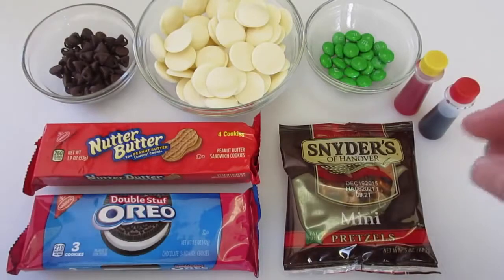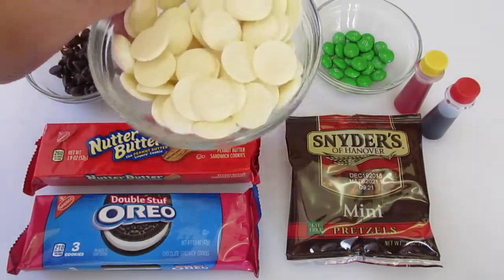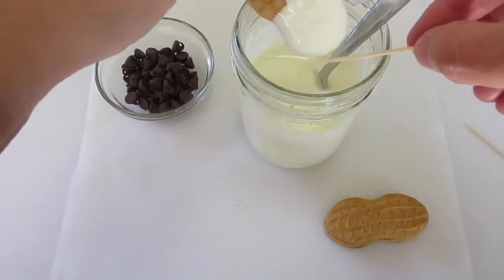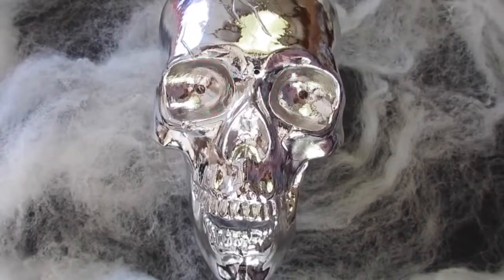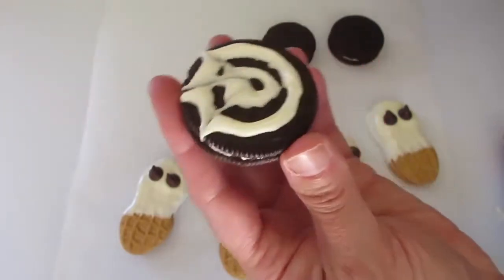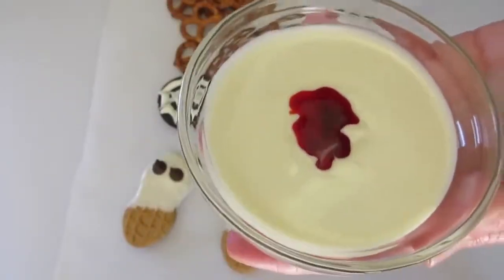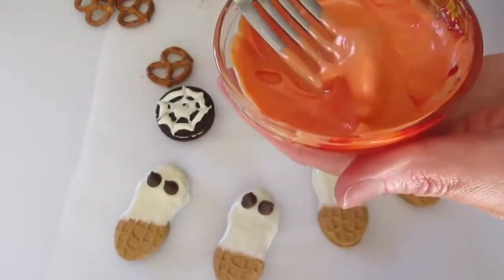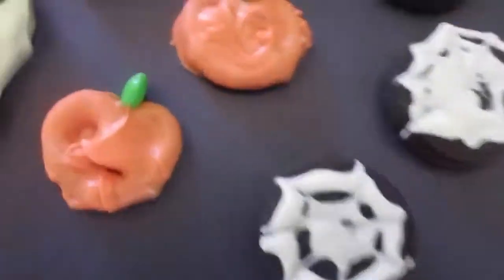3 Spooky Halloween Treats: Collab with Coral TV!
Learn how to make these insane DIY Halloween treats at home, perfect home treats for Halloween 2017 About So Yummy So Yummy brings you fun food ideas and recipes for your cooking and baking.

This video have 9 Easy Halloween Recipes that I try collection for all of you and i hope all recipes you want to try. 1. Spooky Cake Push Pops — 3 Ways:

LETS GET THIS VIDEO TO 1000 LIKES! :) I had SO much fun filming this video, I really hope you guys enjoy it! These treats are SUPER simple & fun to make. They are perfect for a halloween.

3 tasty Halloween treats that you must make now l 5-MINUTE CRAFTS T